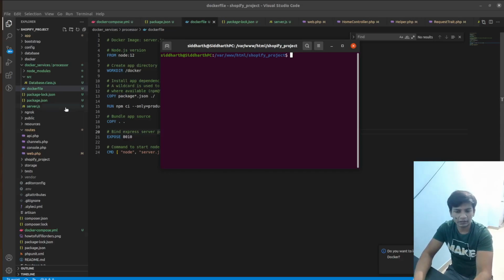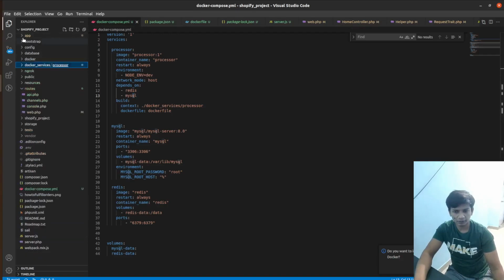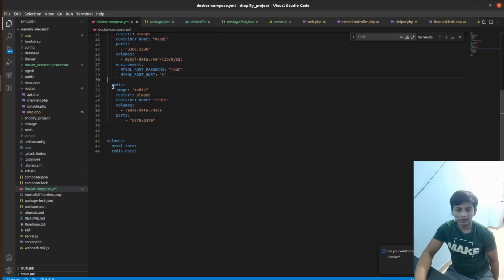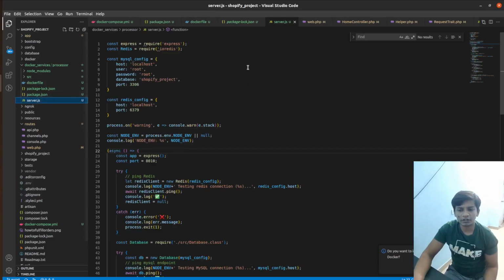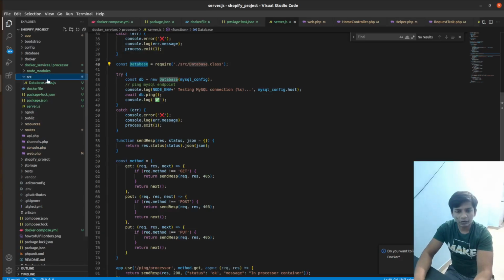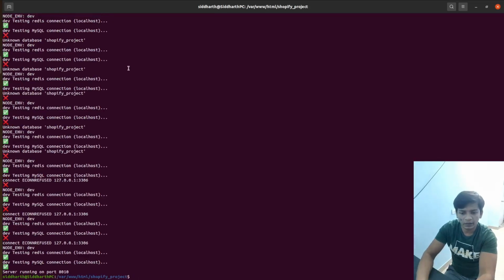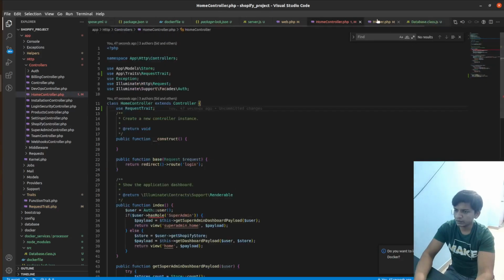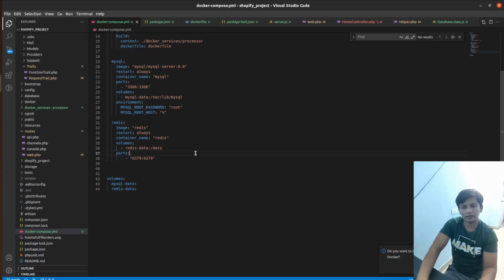Laravel + ExpressJS + Docker - Create a container | Simple Example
In this video, I take you through creating a simple docker container that uses ExpressJS.